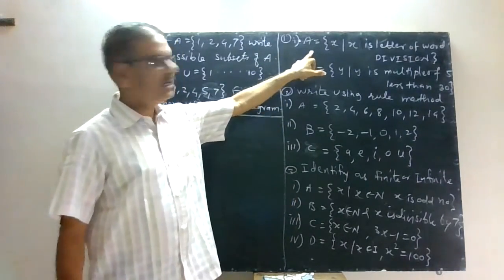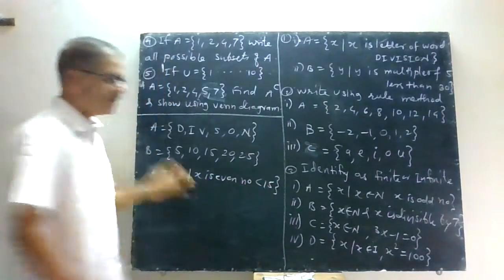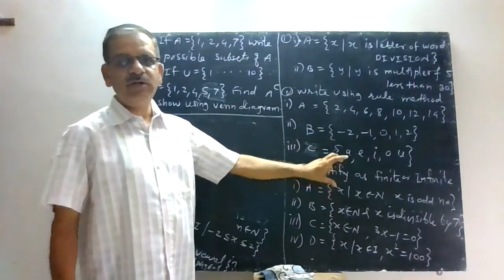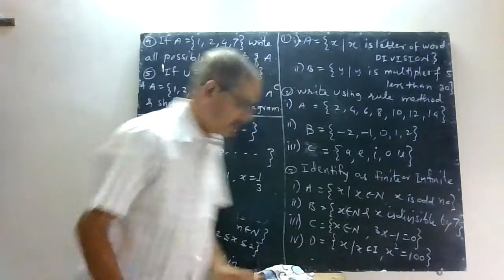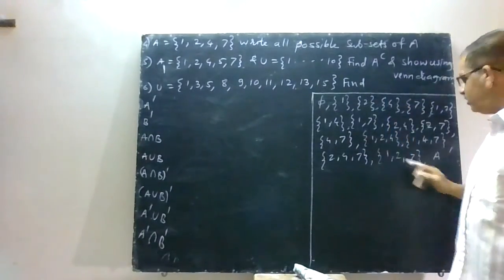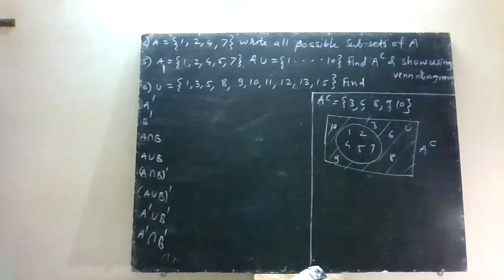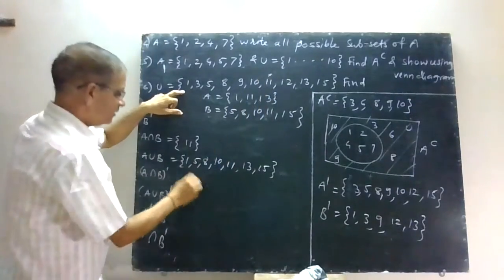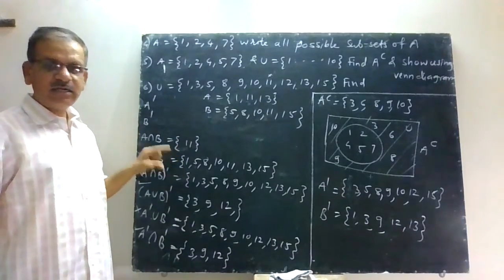Standard 9 Maths I Set Theory - Vol 5